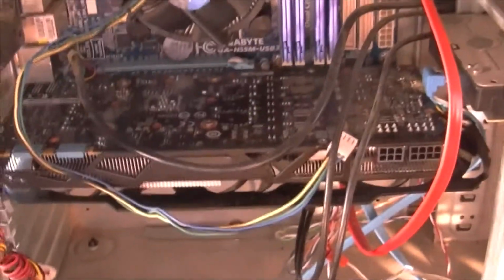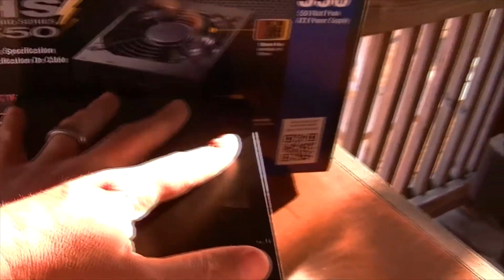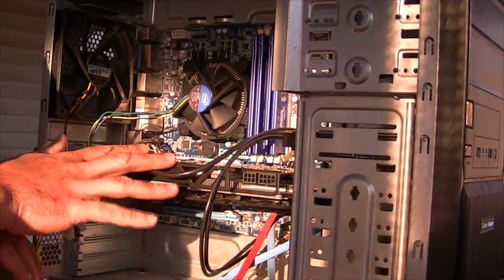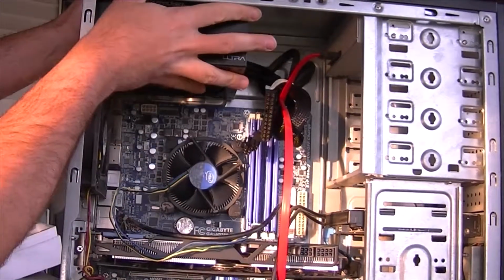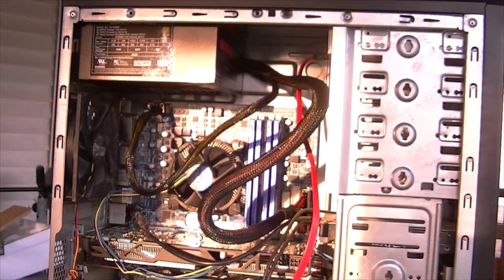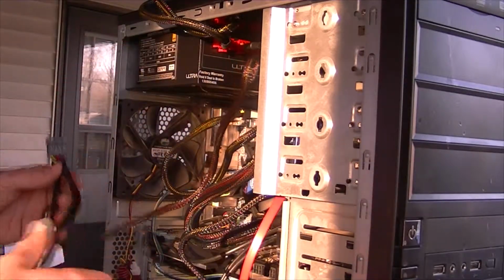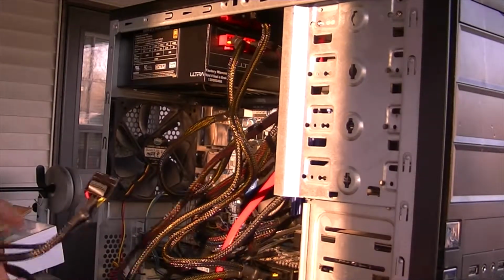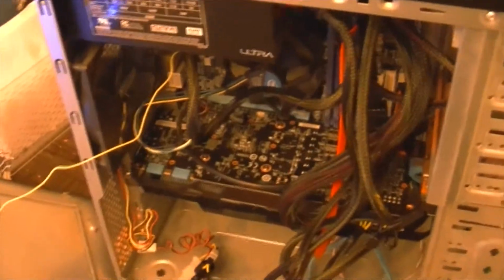GfX Card and Power Supply Installation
Trying to add a different touch of video to the channel. I will be discussing the Installation of a Power Supply Upgrade and A Graphics Card Upgrade as well.

This was my first "HOW TO" Video.  Please let me know what you think, how I can improve, and if youd like to see more.

I have been a computer technician for over 10 years and can help with many problems or questions you may have with your upgrades or builds.

My Current Build is as Follows:

Custom ATX Build
Power - Ultra Hybrid 550 Watt Power supply
Motherboard - Gigabyte - GA-H57M-USB3
CPU - Intel I5 Quad Core @3.33 Overclocked to 3.5
Memory -16 Gig Non-ECC GDDR3 Double Sided
GfX - Nvidia Geforce GTX 760
Storage - Sata 1TB WD HD with External 1TB WD
Monitor - Dual Monitor Setup with Emerson 30" TV and BenQ Gaming Monitor
Cooling - 3 External 80mm + Fans
I can also do customization with Cooling, LED, Case Etching and Much More.